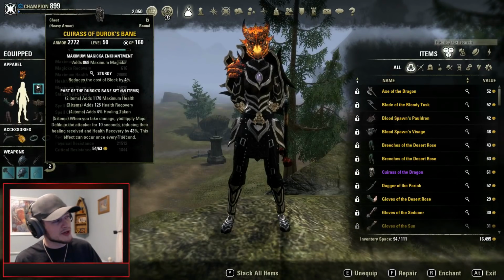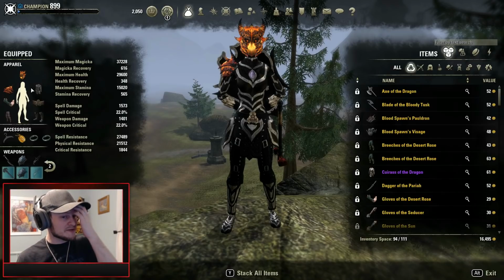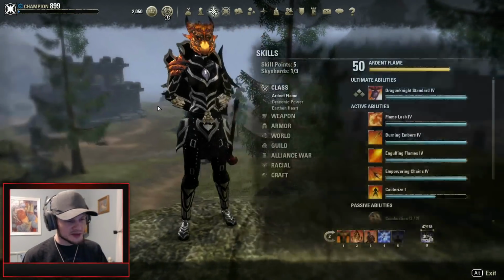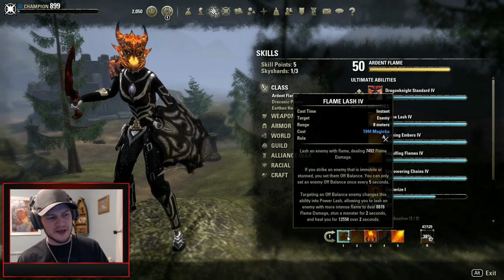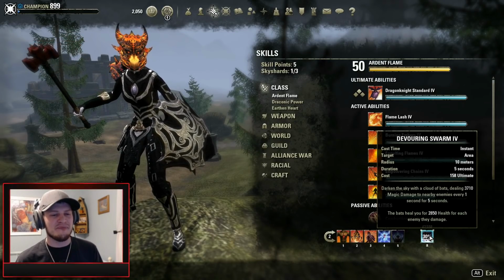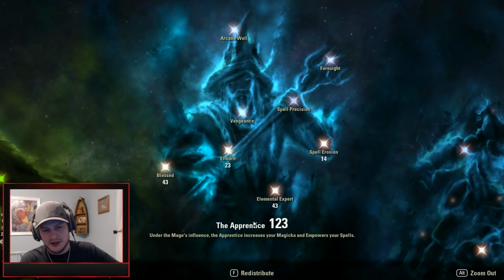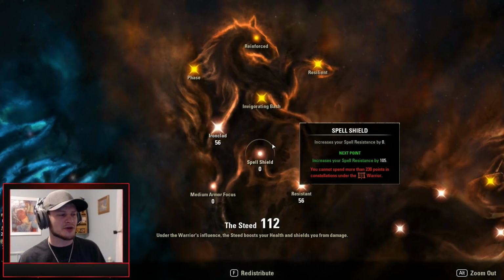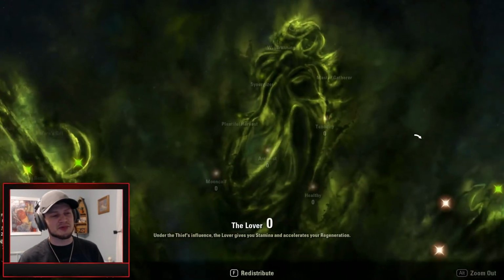(PVP) "The Bane" Build. ClockWork City DLC. Build video and Game play!